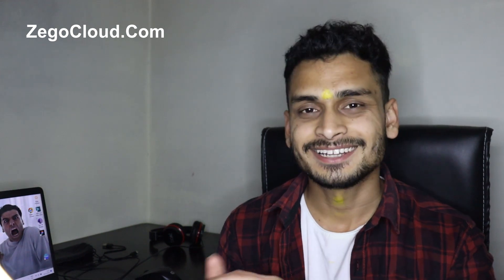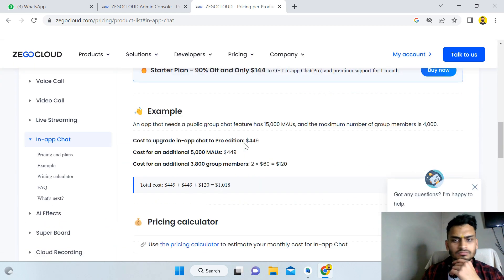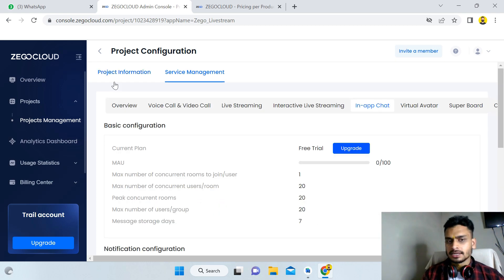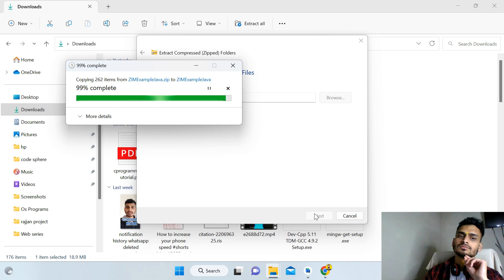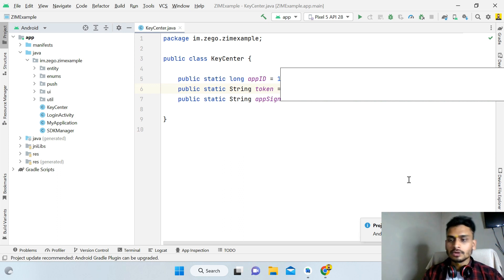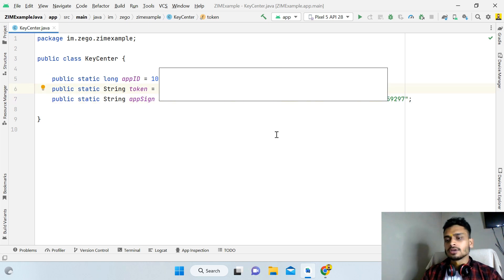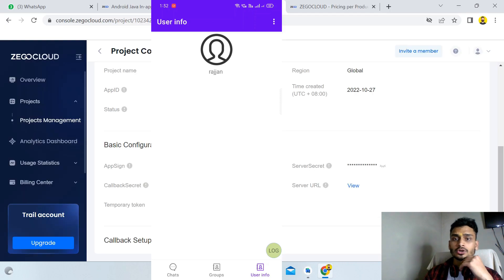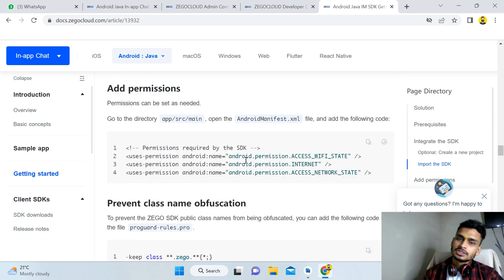Chat App Tutorial for Beginners with ZEGOCLOUD 2023 | Rajjan sharma